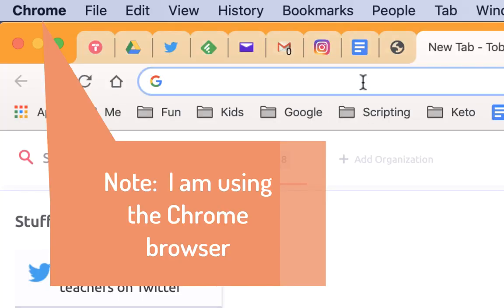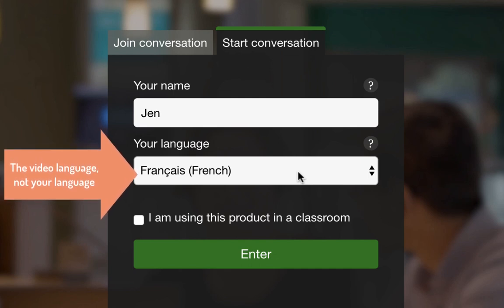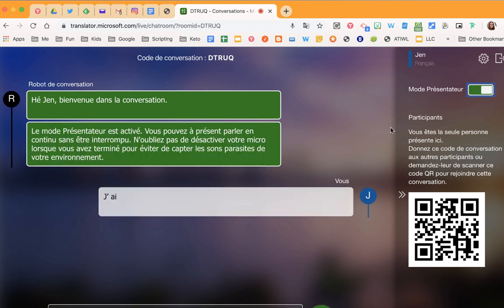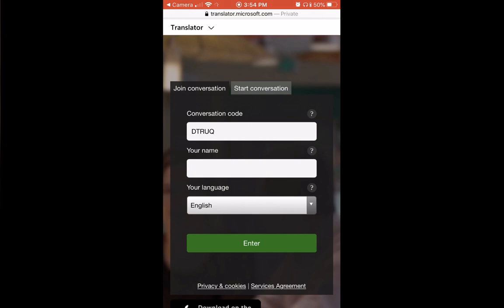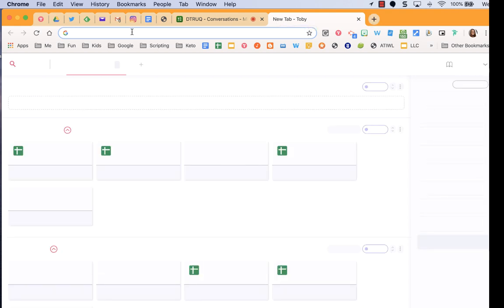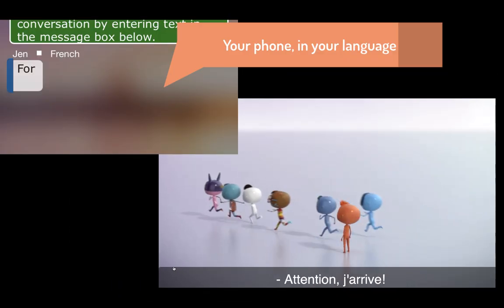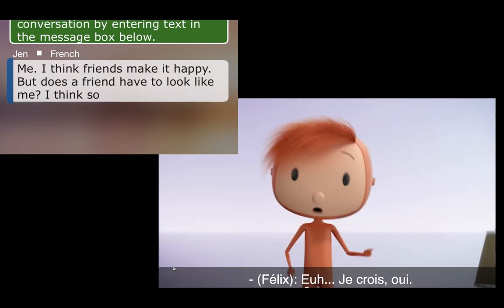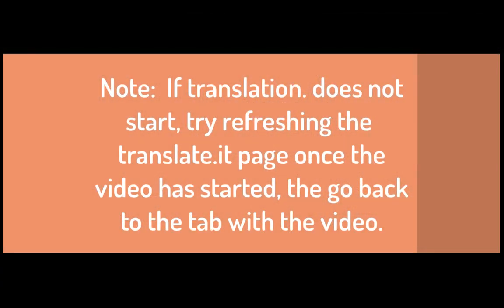Translating videos & audio - Help for French Immersion parents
In this video, I share a way that parents can watch (and understand) French videos (and audio recordings) even if they do not speak French.

Note: You will need two devices to do this - a computer (or Chromebook) and a mobile device